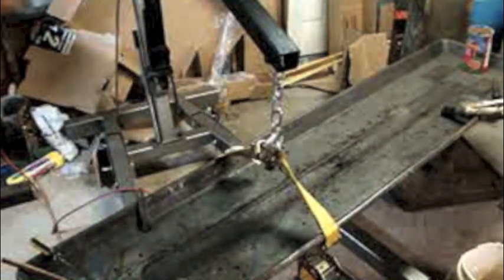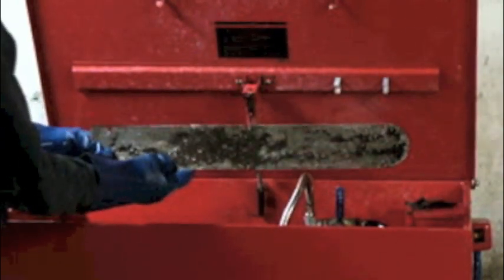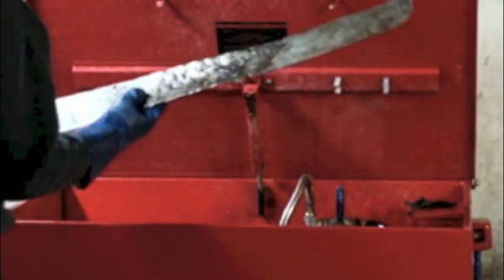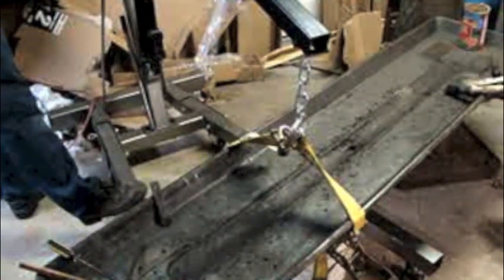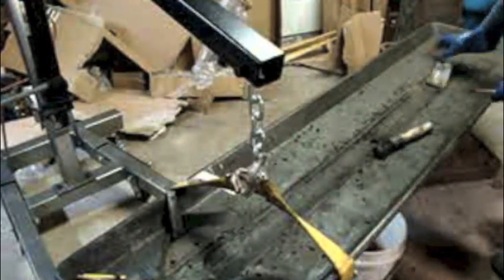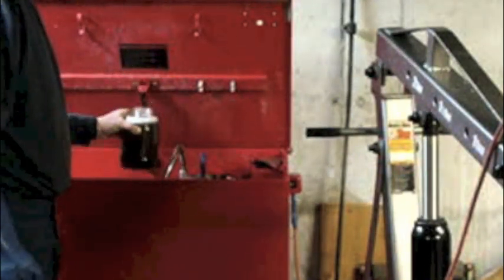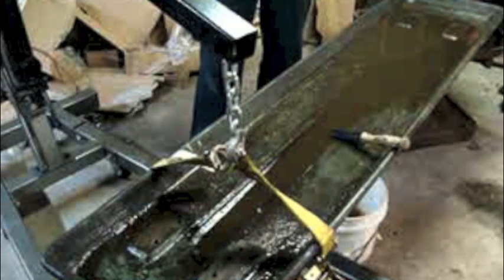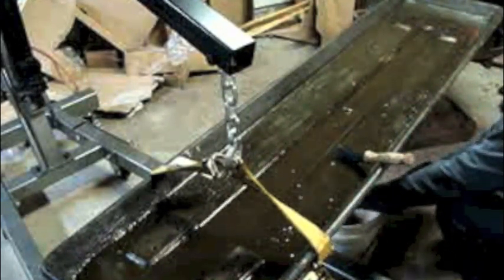Hendey Lathe Part 27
More chip pan action, yippee!